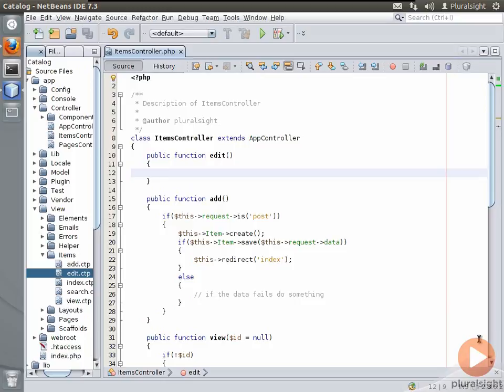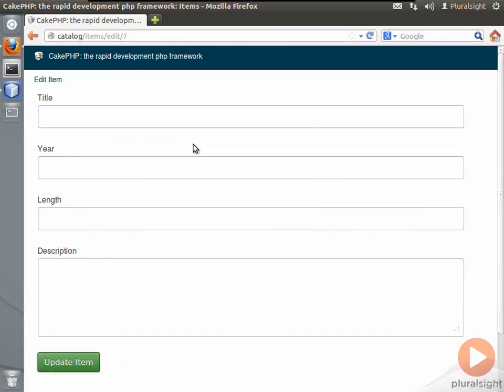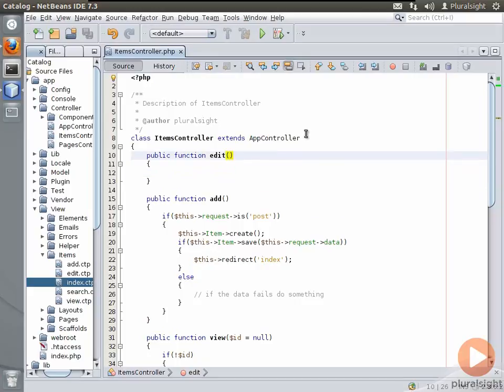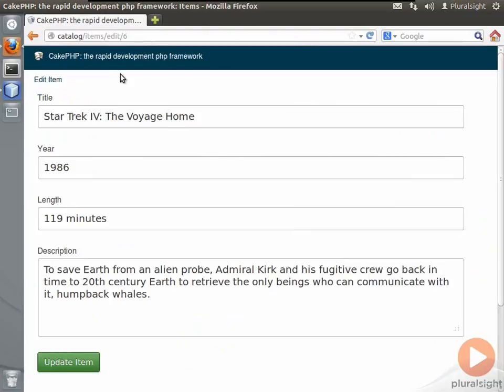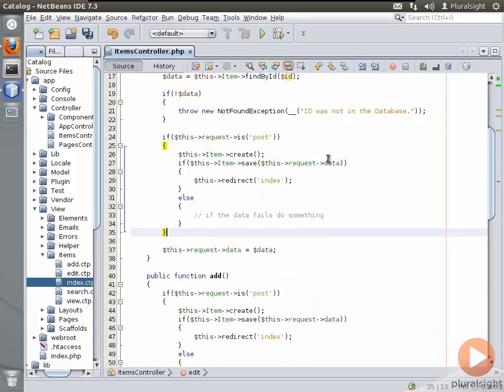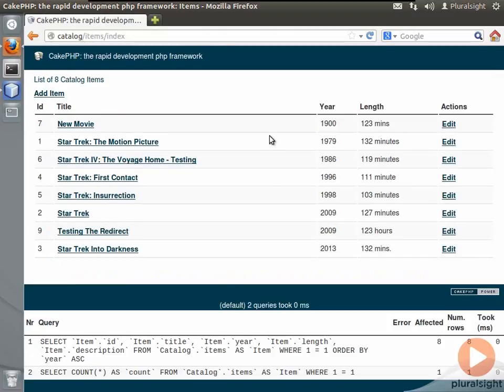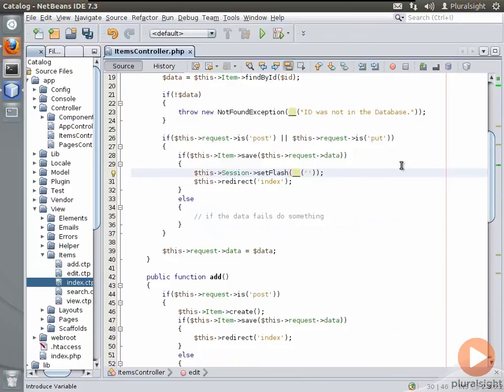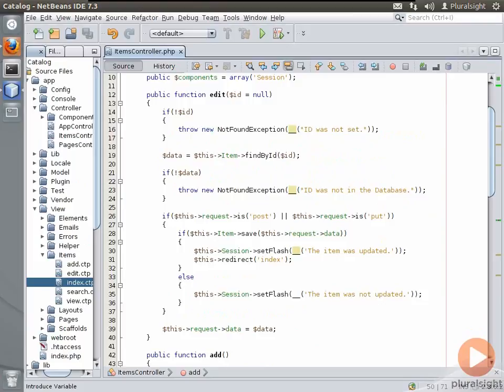controller 09 Working with Forms Part II Demo